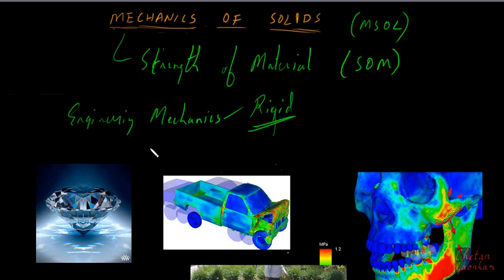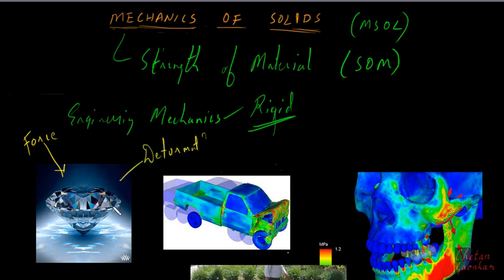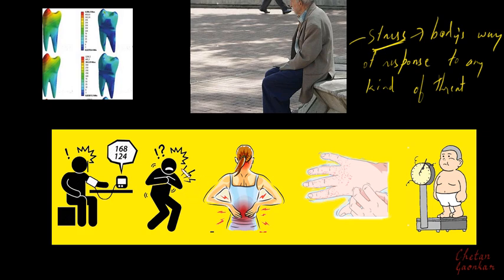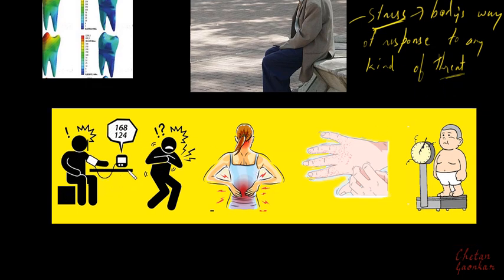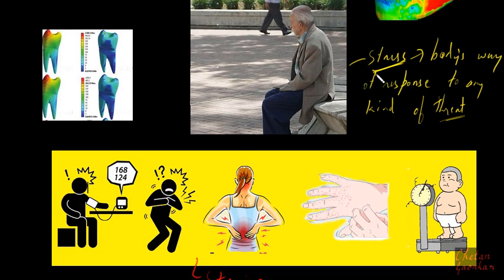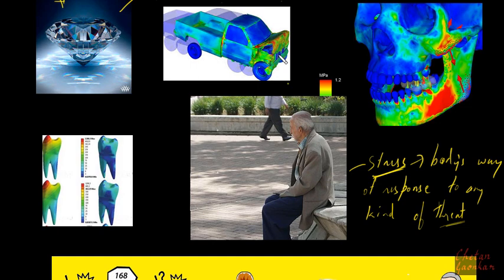1. Introduction to Mechanics of Solids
This course is on Elementary Mechanics of Solids and this is an introductory video. Students of Mechanical, Civil, Automobile and other engineering branches can make use of it.